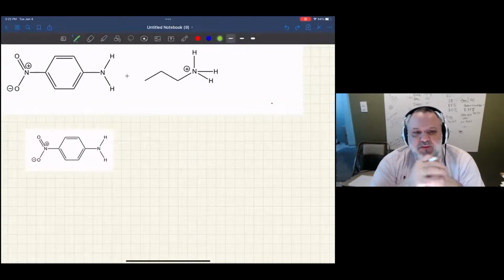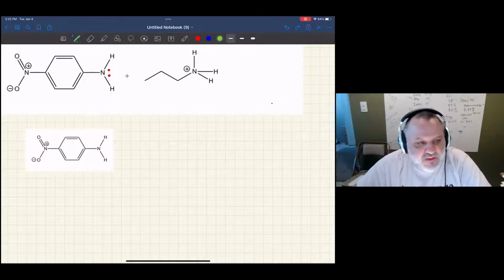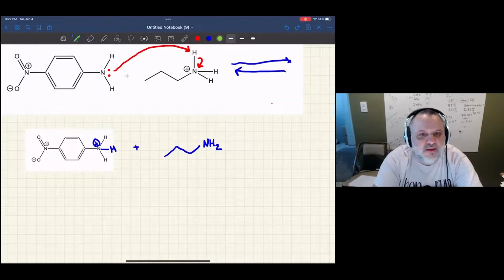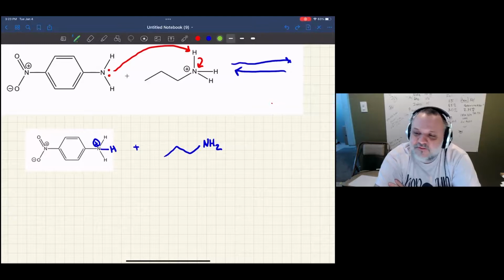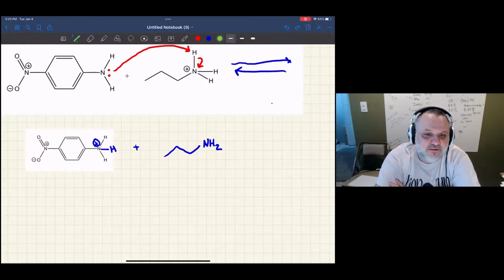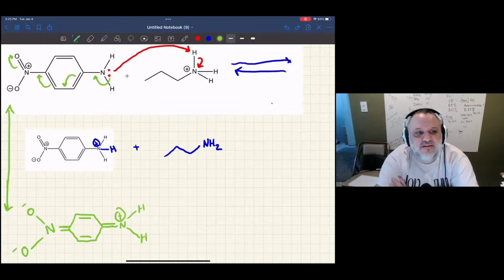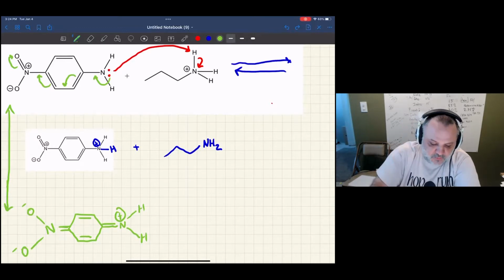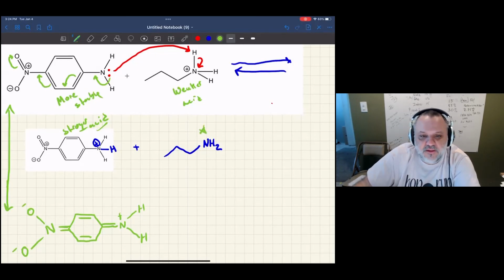Organic Chemistry 1 - Chapter 3 - Problem 9